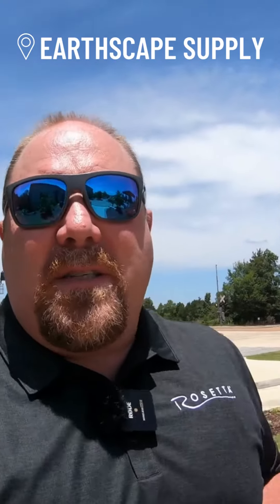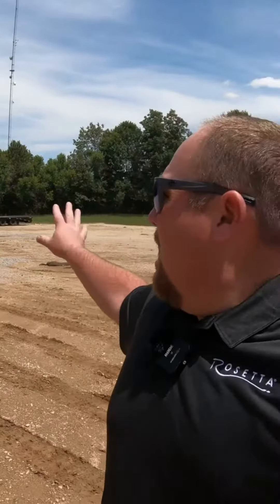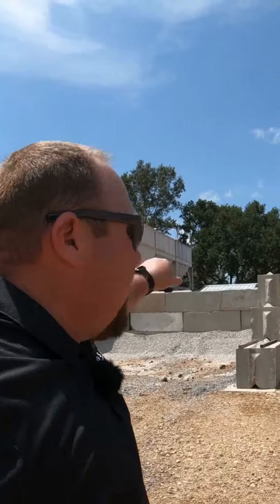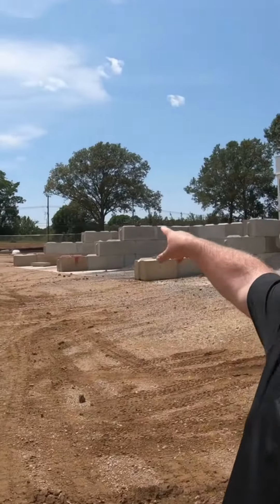Rosetta Hardscapes | Contractor, Dealer, and Producer Tips | Madison, MS - Episode One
On the Road with Hardscape Nate is back, and this time we’re making our way through the captivating landscapes of Mississippi!

Join Nate and Earthscape Supply for an exciting week filled with education and inspiration! 👊🏻 🚙